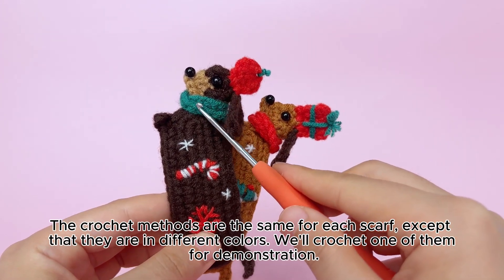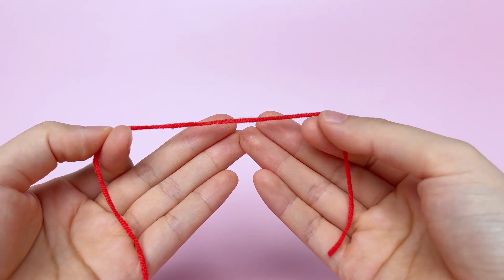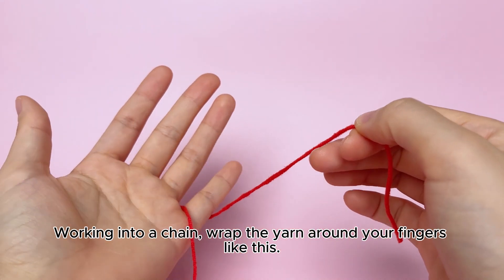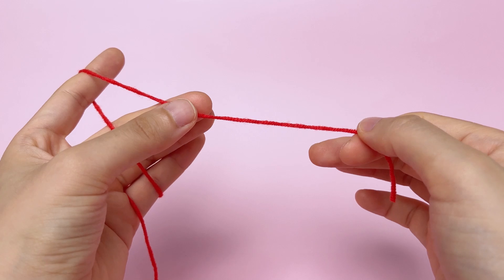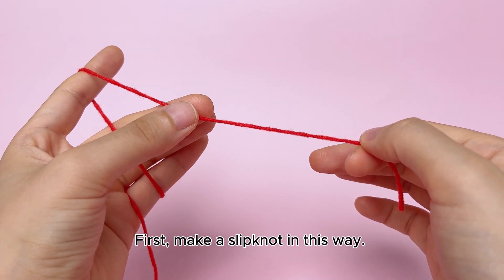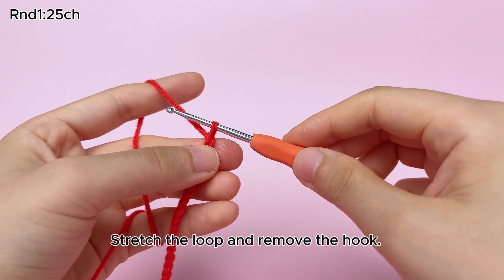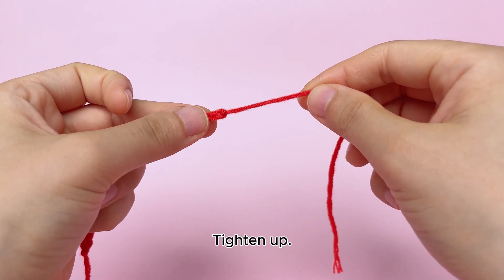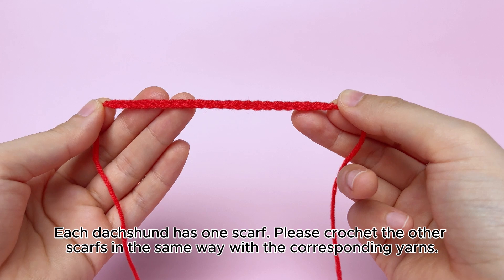Christmas Dachshund Hair Clips-6:How to crochet the scarf?